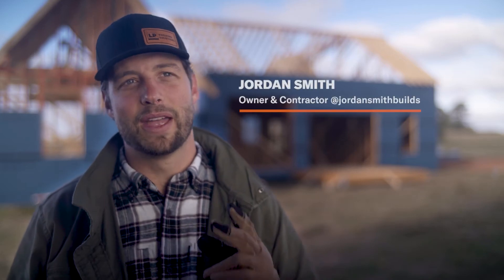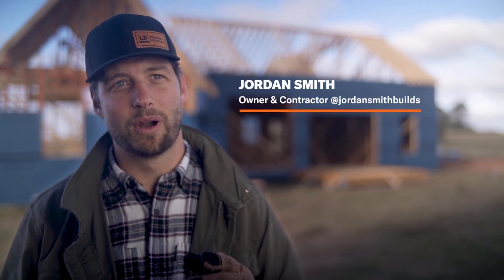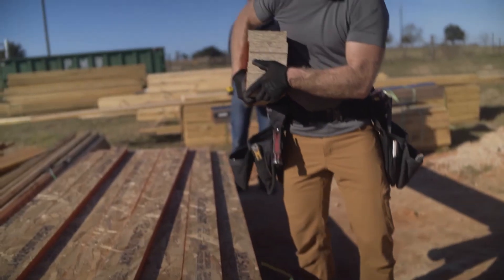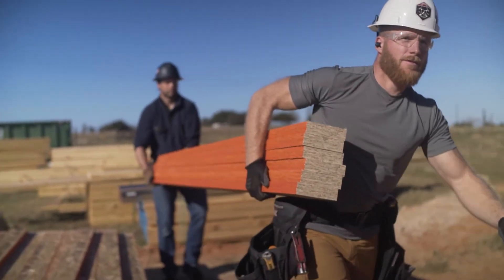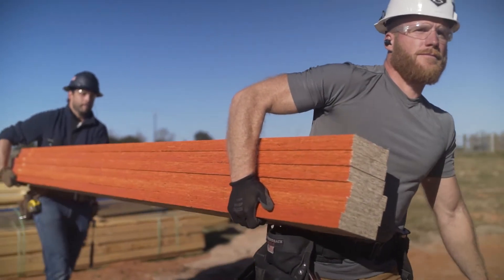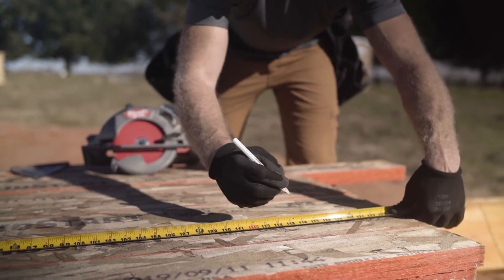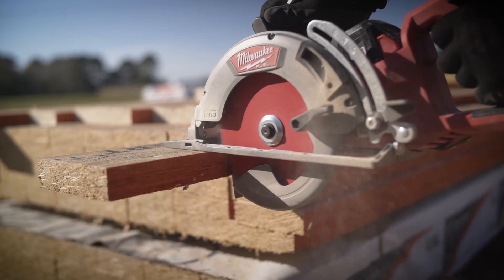LP® SolidStart®: Defend Your Build™ Against Twists, Warps & Worries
Made of engineered wood, LP® SolidStart® framing products surpass typical framing lumber when it comes to strength and consistency. The benefits of LP SolidStart include efficiency, versatility, design flexibility and much more.

For more information about LP Structural Solutions, visit LPCorp.com/StructuralSolutions.

Follow LP

About LP® Structural Solutions

LP® Structural Solutions is a collection of high-performance products engineered to Defend Your Build™ come hail or high water, fire or heat. With decades of technological development behind our products, these building solutions resist moisture, combat flame spread, block radiant heat, and boast better strength than traditional lumber. Backed by innovative engineered wood technology pioneered by LP Building Solutions, LP Structural Solutions works to combine strength, durability and quality in resources for every part of your build.